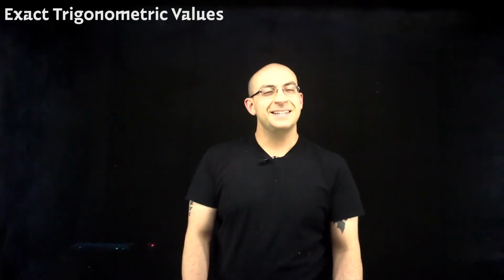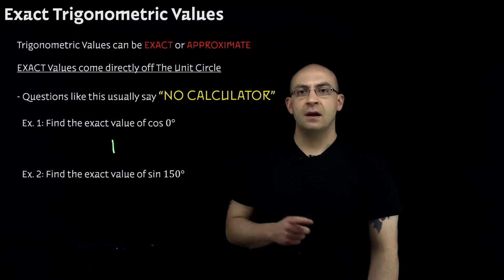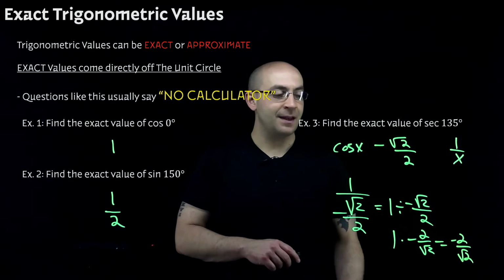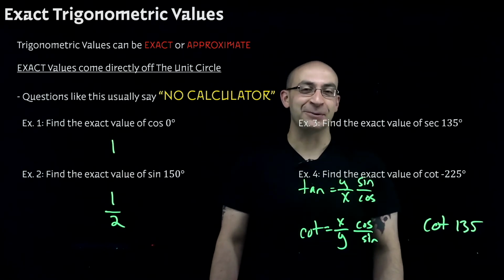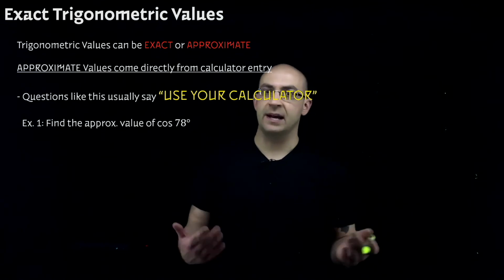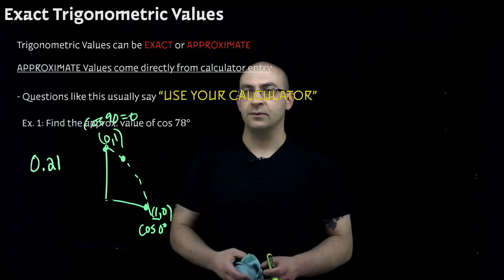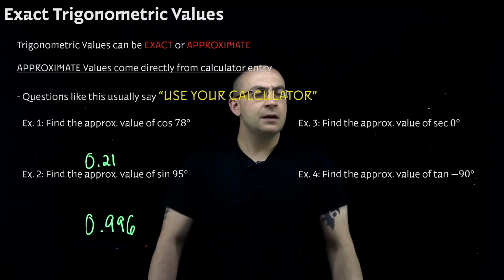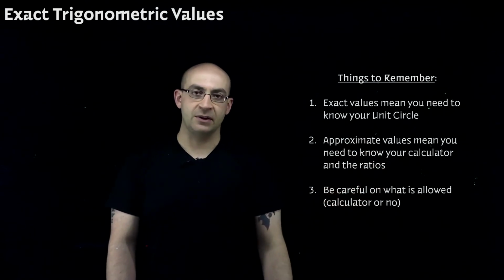Finding Exact and Approximate Trigonometric Values